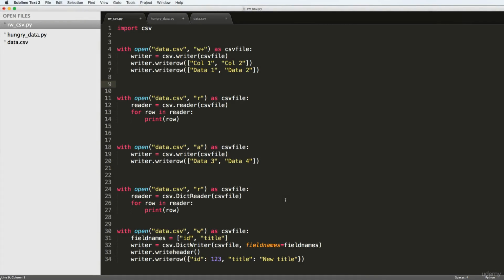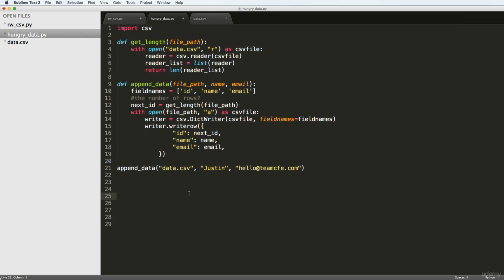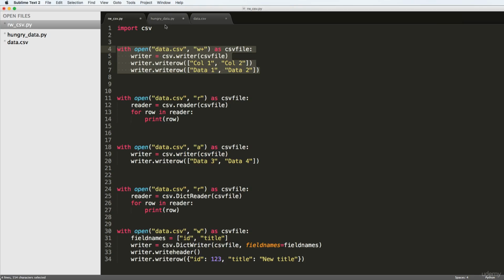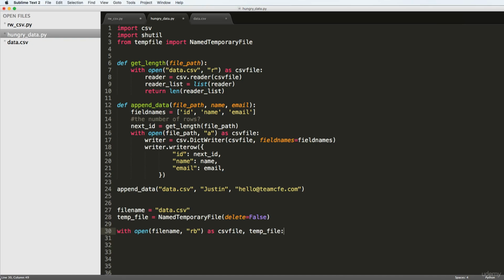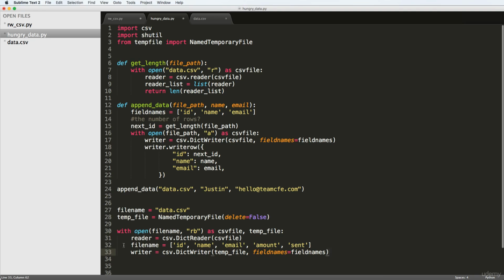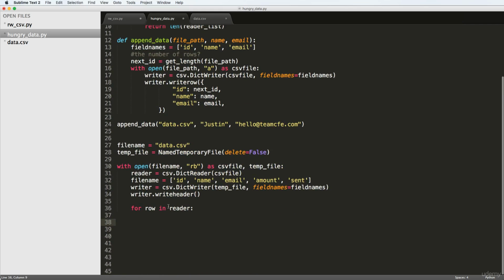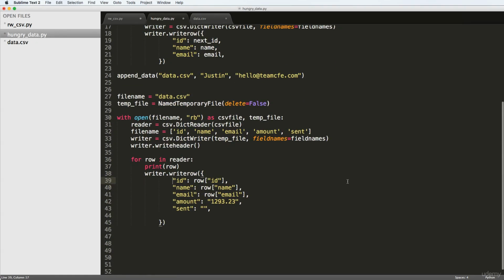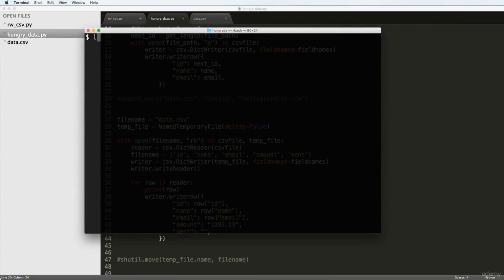(30 Days of Python) 24-Day 16-Edit CSV with Python Part 1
30 Days of Python | Unlock your Python Potential
Section: 8
Python CSV, and Email | Do something Real
Day: 16
24. Day 16 - Edit CSV with Python Part 1